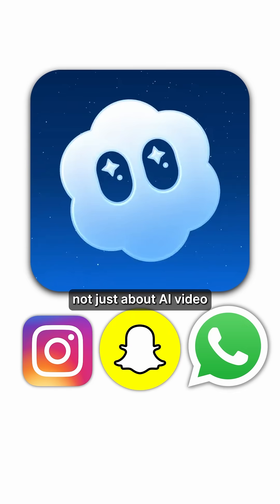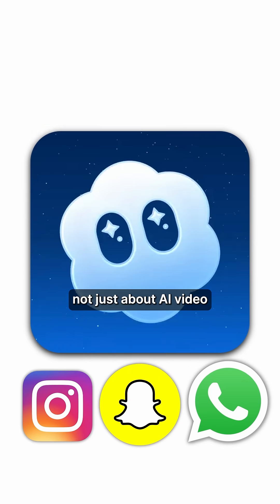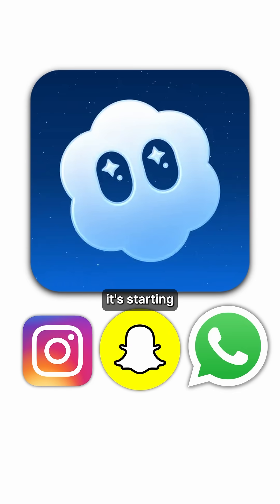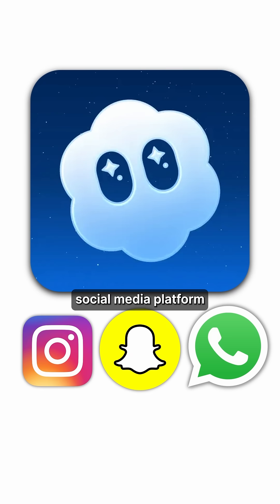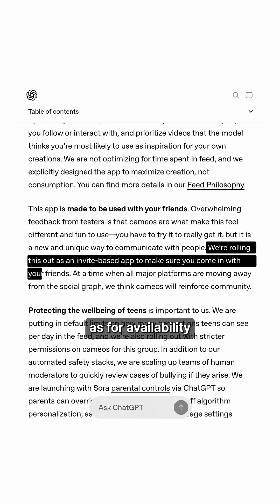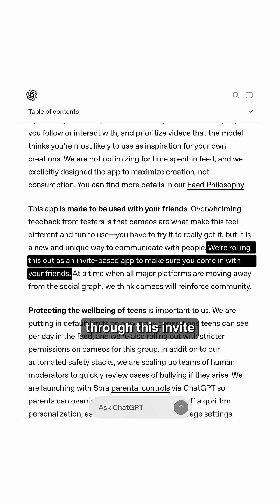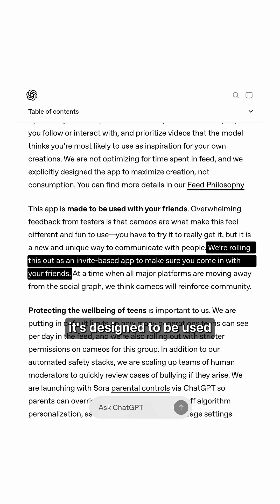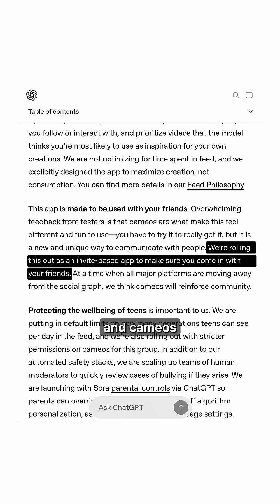OpenAI Fixed Physics! Sora 2 is NOT What You Expected!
Remember the old Sora that broke physics? Forget it! 🤯 OpenAI just dropped Sora 2, and it's mind-blowing. Videos now obey physics, have synchronized audio, and look totally real!

But here's the twist: Sora 2 is launching via an invite-only iOS app with a feature called "Cameos." You can drop yourself or your friends into any AI scene! OpenAI is turning AI video generation into a brand-new social media experience. The future of content creation is here—are you ready for it? 👇